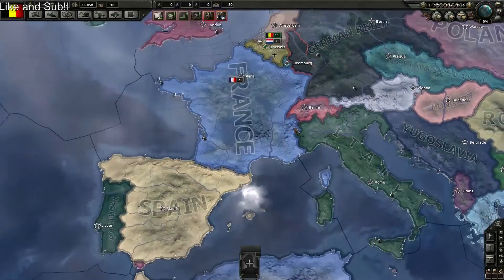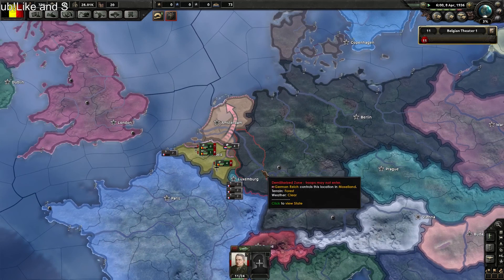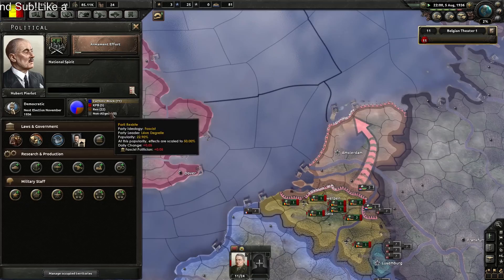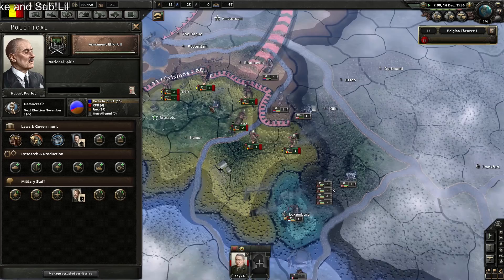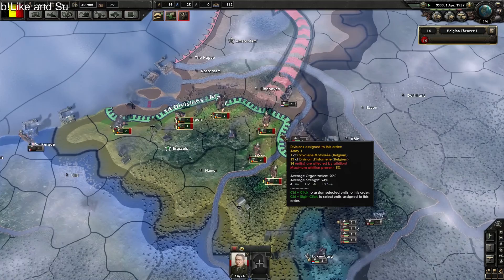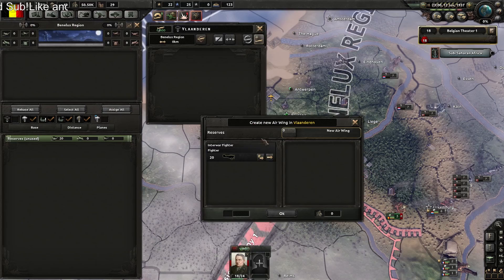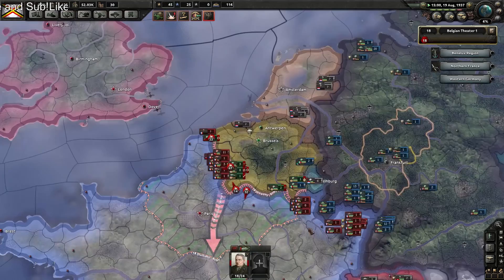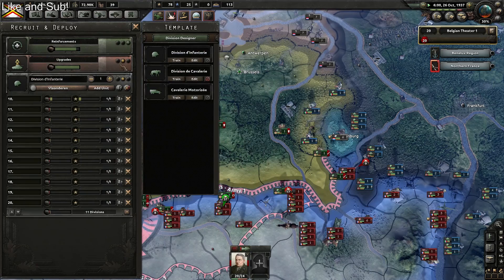HOI4 REXIST BELGIUM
Today i will be taking over the world as the REXIST BELGIUM.

The goal is to take over the world as fast as i can.

on my channel I play Hoi4 and War Thunder.